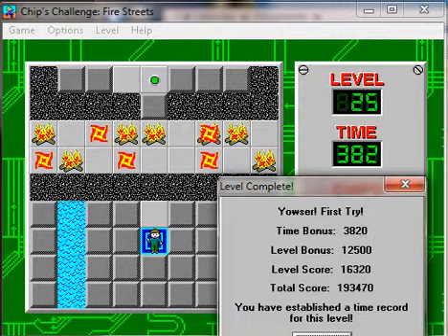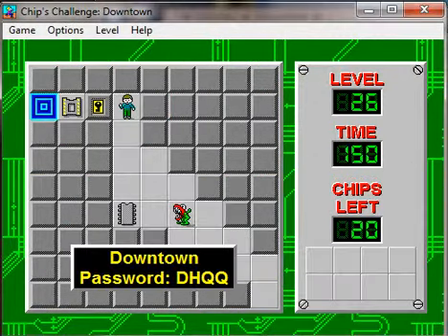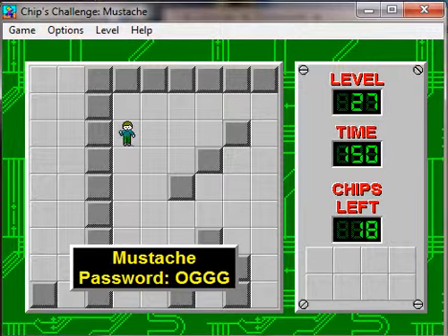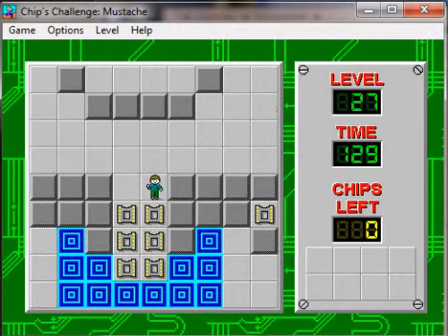Let's Play Rock1: Part 7 - If It Were a Snake...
In this level, we conquer another random dodging challenge and a level in which the obvious was right in front of me the entire time.

Levels completed:

#26: Fire Streets
#27: Downtown
#28: Mustache